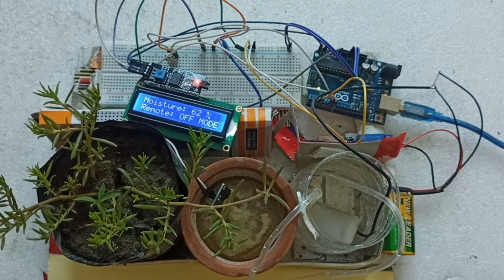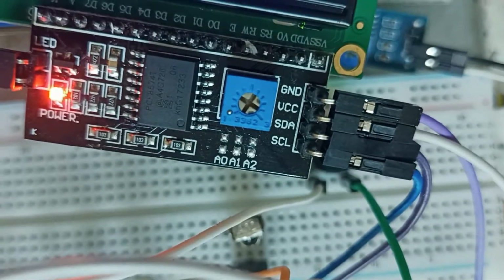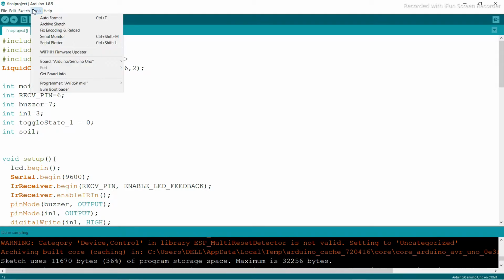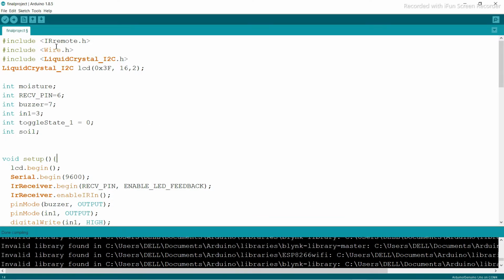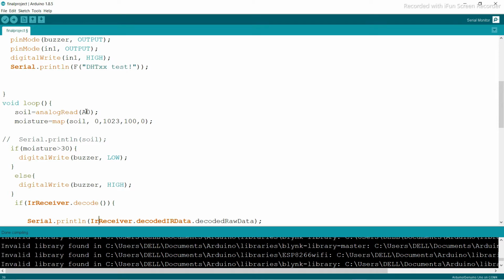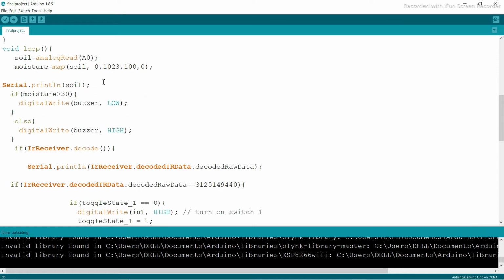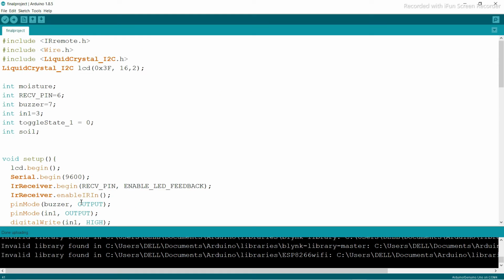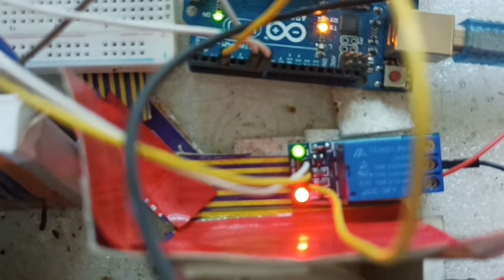IoT Based Smart Plant Monitoring System | Arduino UNO | Bangla & English Version | KNOWLEDGE DOCTOR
Internet Of Things Based Plant Monitoring System Using Arduino UNO.
Requirement:
1.Arduino UNO
2.16x2 LCD Display
3.I2C Module
4.Buzzer
5.IR Sensor
6.IR Remote
7.Relay
8.Water Pump
9. Battery (9v).
10. Bread Board
11. Jumper Wire
12. Soil Moisture Sensor
13. Plant For Testing.

@murtazasworkshop Check this out💥